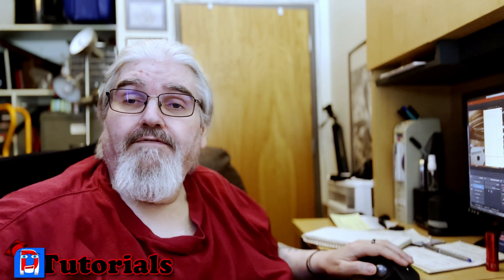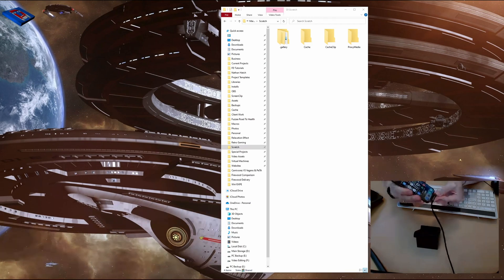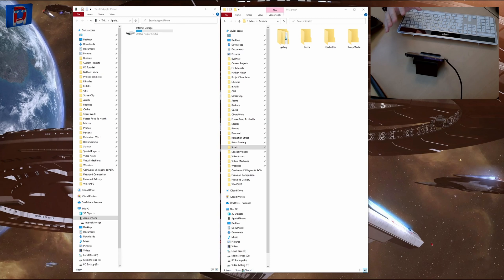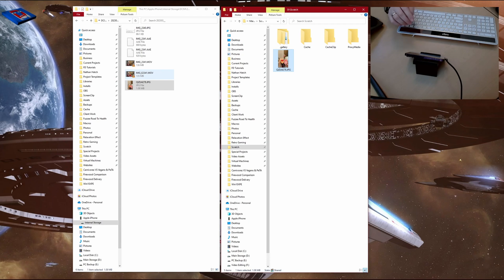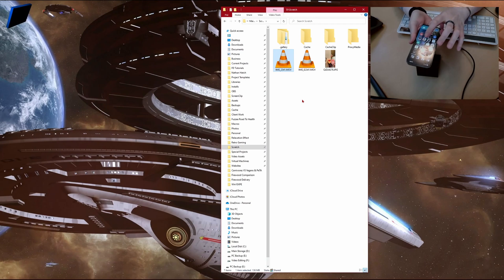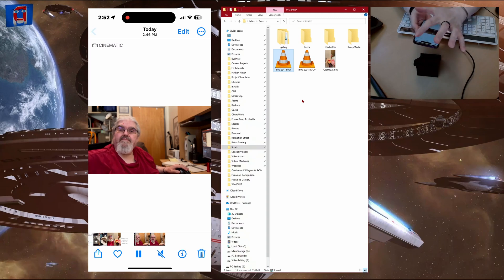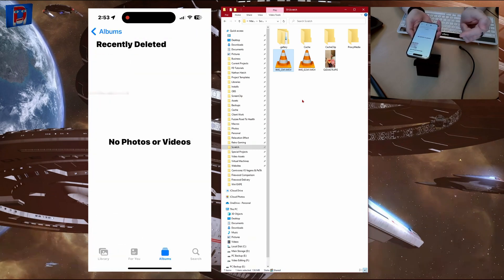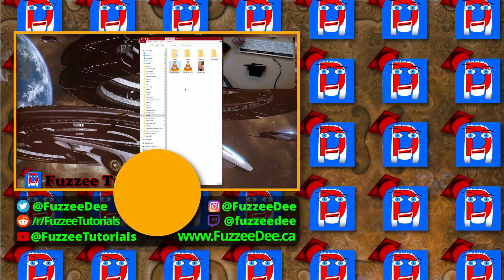Move photos from iPhone to Windows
Move photos from iPhone to Windows. Since a few people asked me this question, I put together this how to video on getting your photos and videos from your iPhone to windows. This will work for Windows 10 and Windows 11. As a bonus I show you how to clear storage space by clearing the deleted files from your phone. They normally are held in the deleted files folder for 30 days in case you want to recover them.

💥 I use TubeBuddy to help tune and promote my YouTube channels, You should too. IT is an incredible tool. It will help you make your channel bigger and better and get more views.